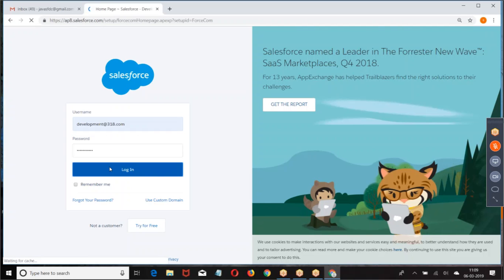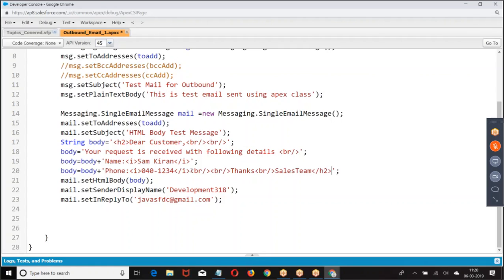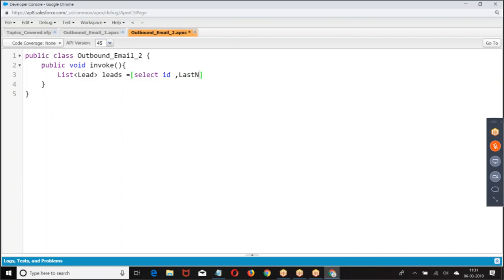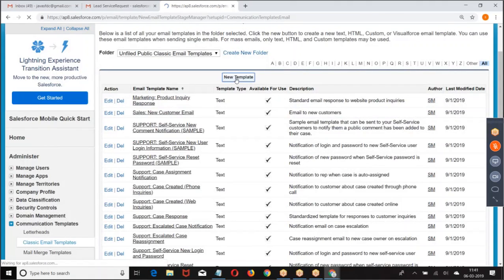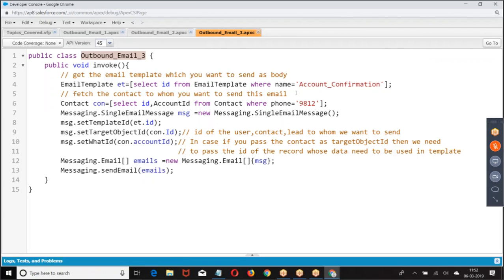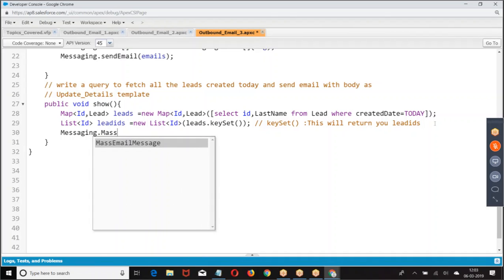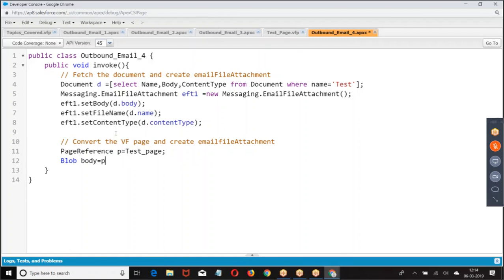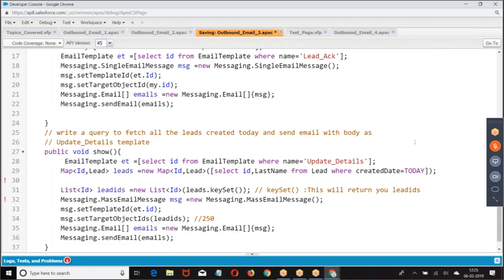17 Outbound Email Trim